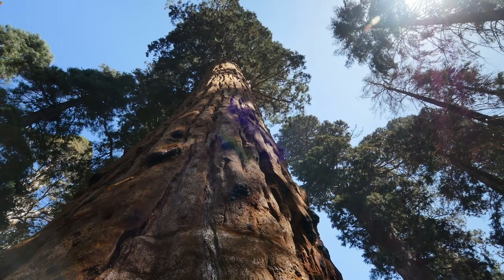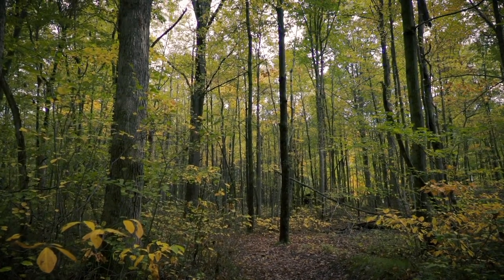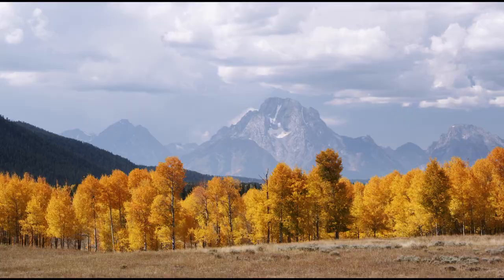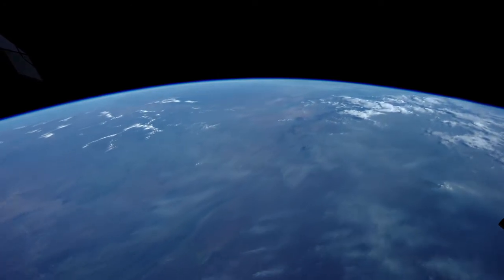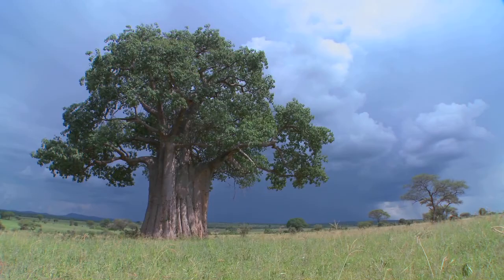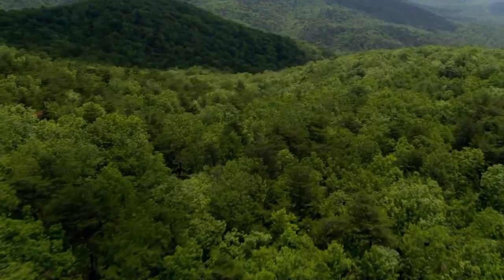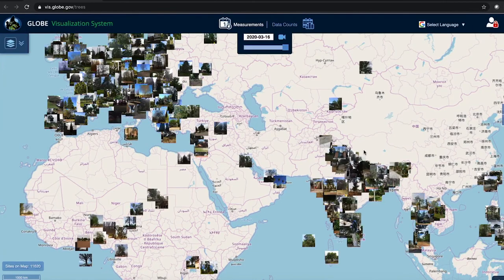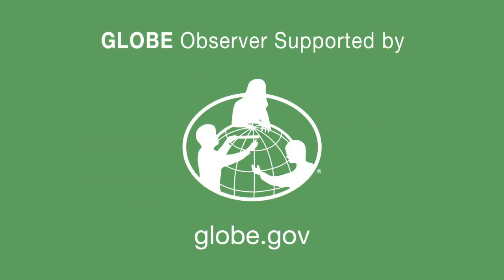GLOBE Observer: Tree Height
Trees are diverse and tree height can tell us a lot about Earth’s ecosystems. Satellites and ground-based measurements are used to track tree growth, monitor how well an ecosystem supports trees, and estimate how much carbon is stored by trees. GLOBE’s citizen scientist community encourages citizen scientists to use the GLOBE Observer app to take tree height measurements with their smart phones. These observations are added to a freely available, global inventory of tree height. GLOBE Observer also has tools to take observations of clouds, land cover, and mosquito habitats.

Download the GLOBE Observer app and start taking tree height measurements